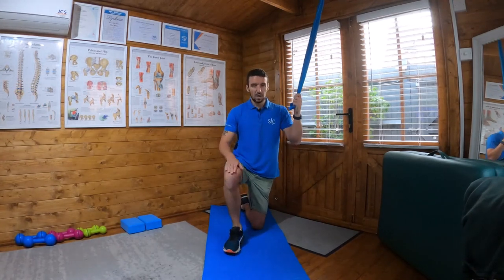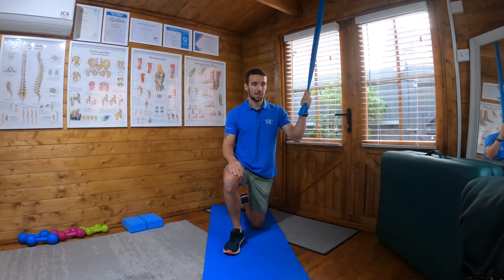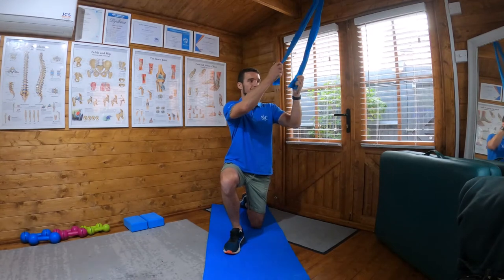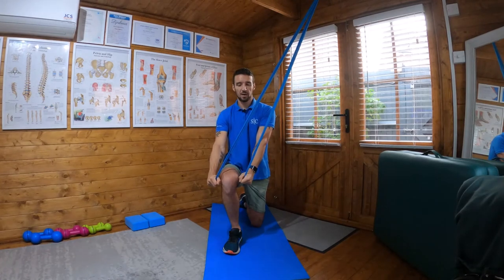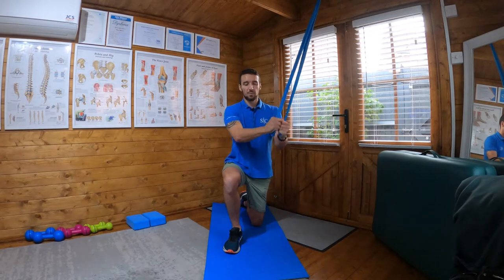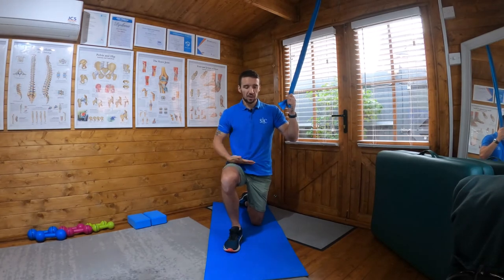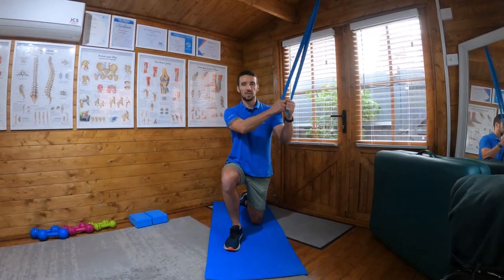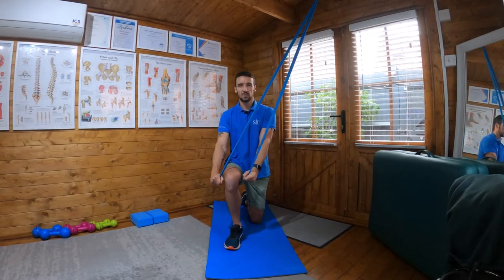Chop Pattern 1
This is the first in a series of chop patterns.

Start in the kneeling position.

Have the band set up high and off to your side and slightly in front of you.

Bend at the elbows to perform the chop bring your hands out over the knee.

As you do the chop pattern the hands should split over the knee not the thigh.

Keep your pelvis and torso square at all times.

Return under control to the start position and repeat the pattern.

Exercise taught by the Brookbush Institute of Human Movement Science